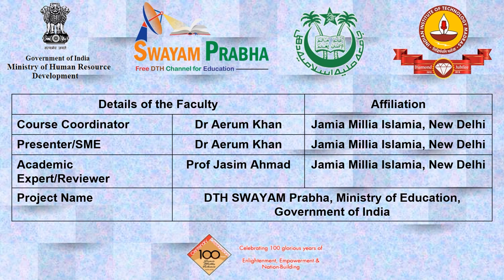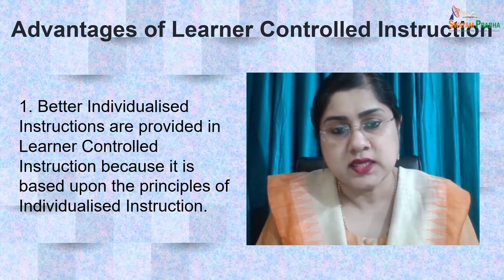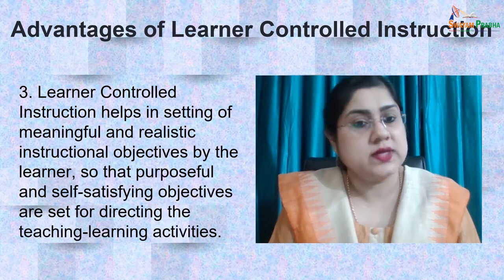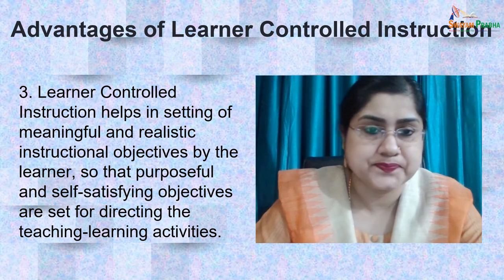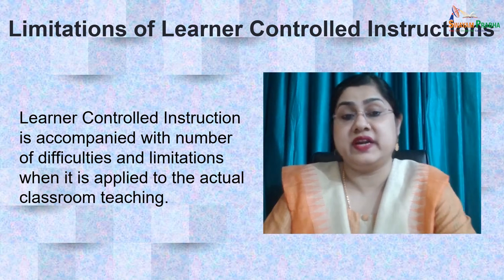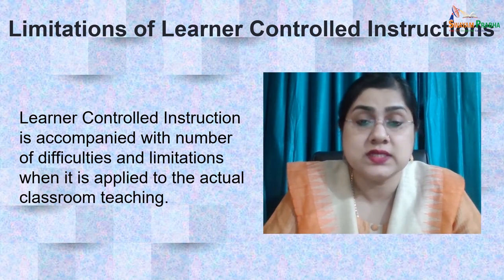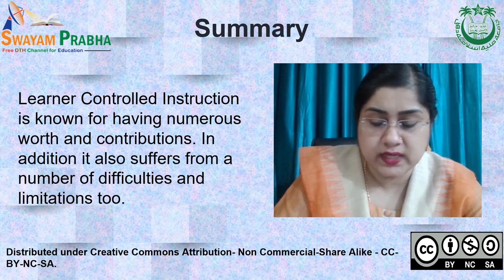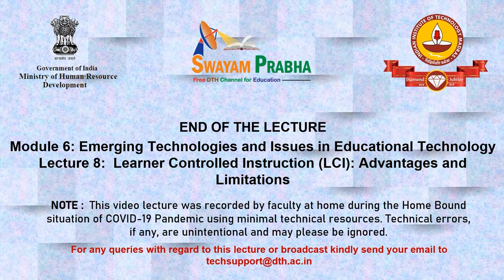Learner Controlled Instruction_Advantages and Limitations